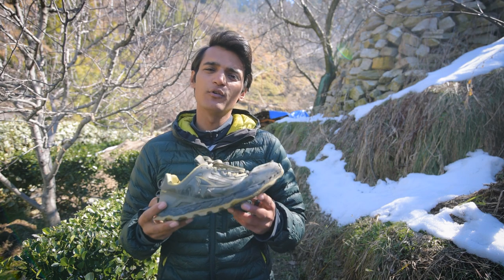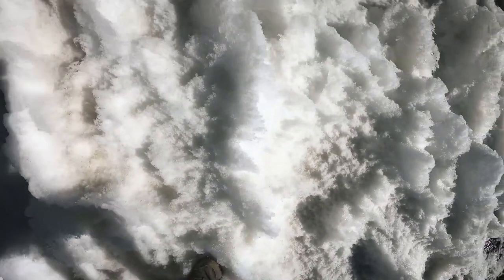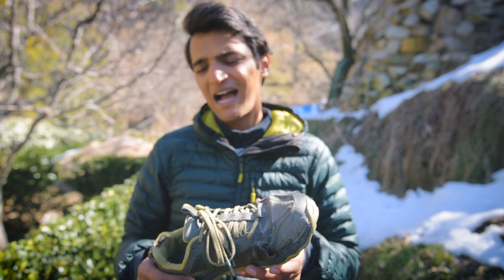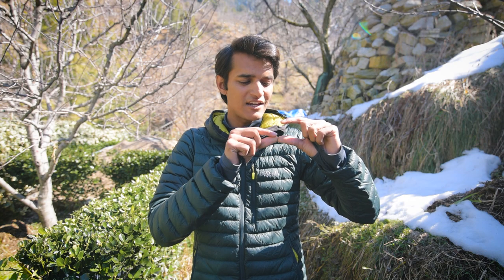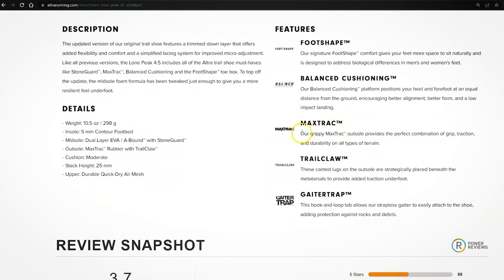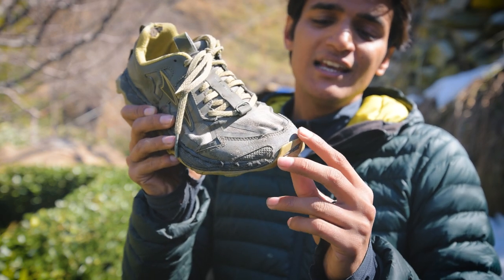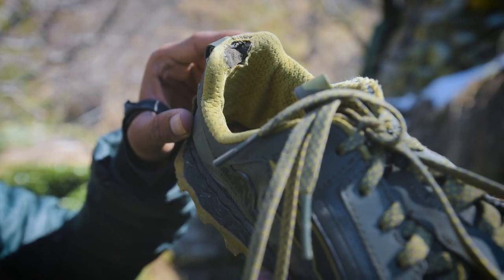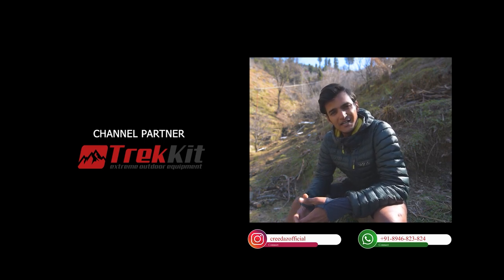Product Review: Altra Lone Peak 4.5 Trail Running and Speed Hiking Shoe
The Altra Lone Peak 4.5 is a zero drop trail running shoe with a wide toe box. It is a lightweight and breatheable shoe with a moderate level cushion. This shoe falls short for the rugged terrain of the Indian Himalayas especially the one that includes boulder fields and scree. Though you can still manage to run on slippery wet rocks, this shoes is definitely not for slippery surfaces.
However, if you are looking for a shoe for a better feel for the ground while hiking and running on relatively dry and easy terrain, then the Altra Lone Peak 4.5 is for you. This can be the perfect choice to run on palpable trail sections, forest trails and open meadows.